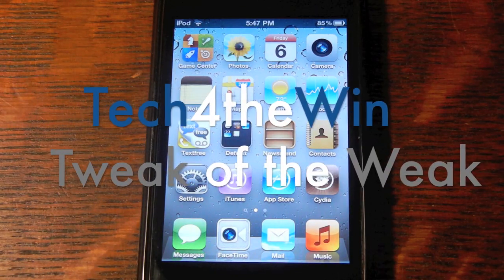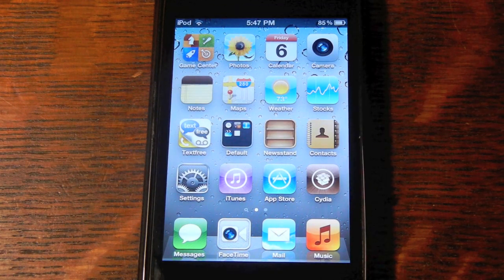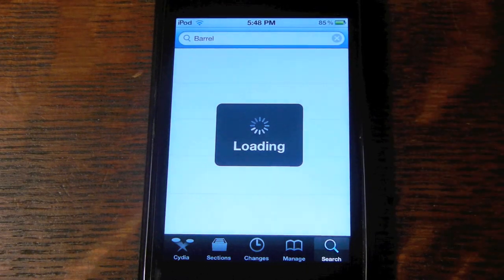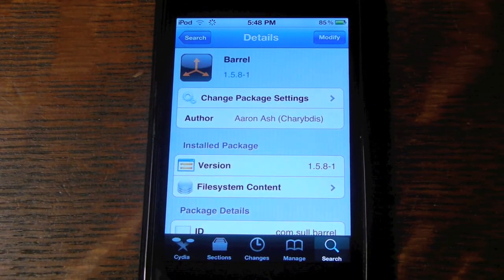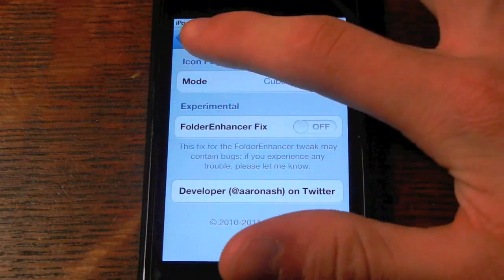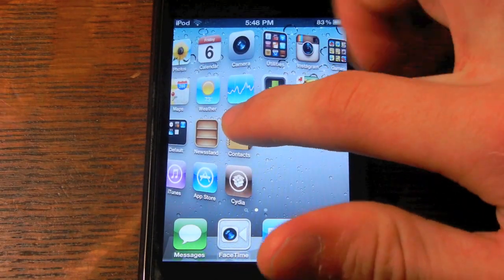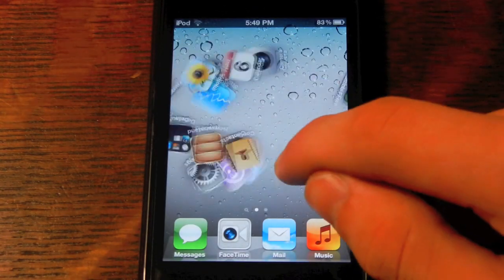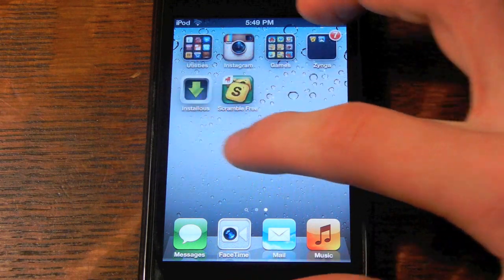Cydia Tweak of the Week - Barrel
In this video Josh shows off the Cydia tweak of the week, Barrel! This is a visually stunning tweak that adds some serious flare to your springboard.

Looking to purchase an iPod?